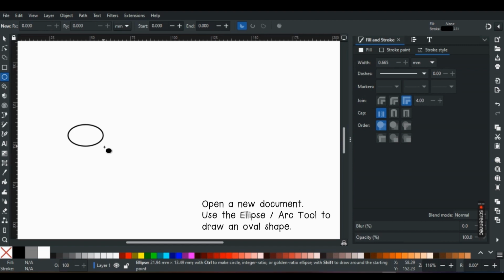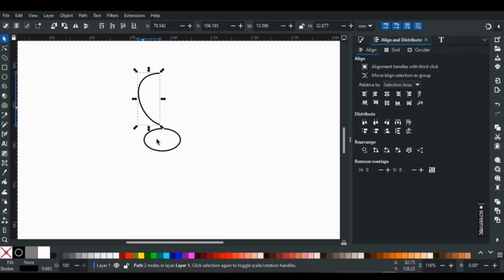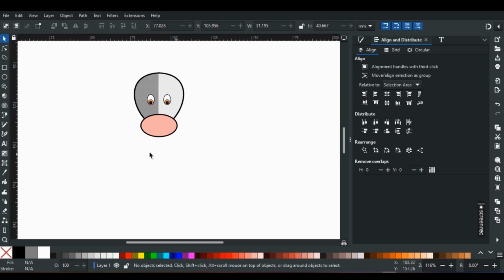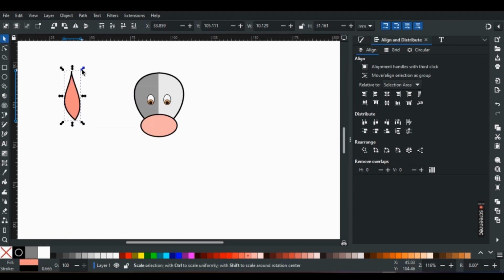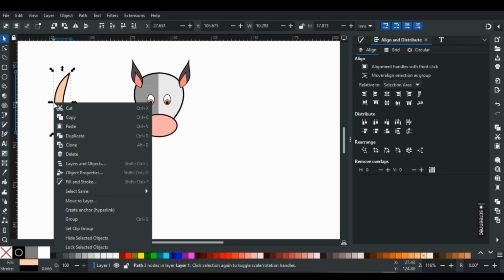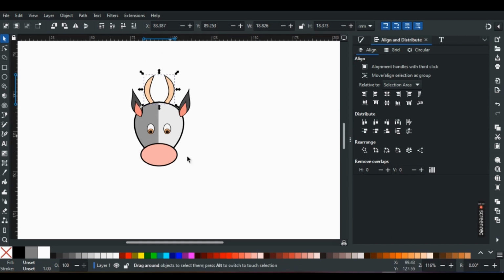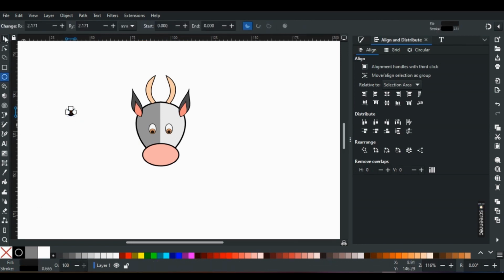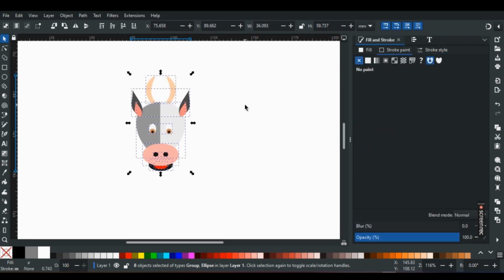DRAW A COW HEAD CARTOON IN INKSCAPE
Start simple. Tutorial - Draw a cow head cartoon in inkscape.